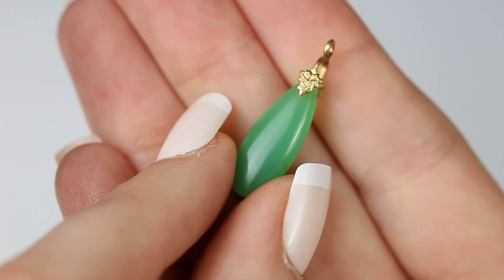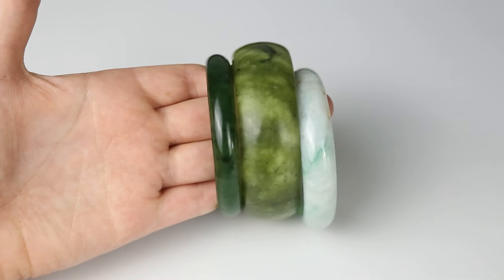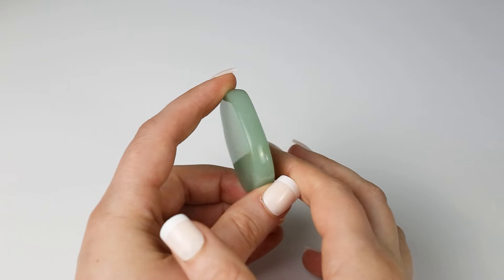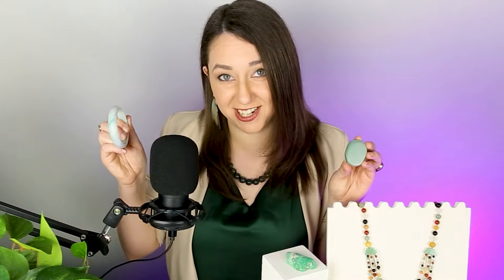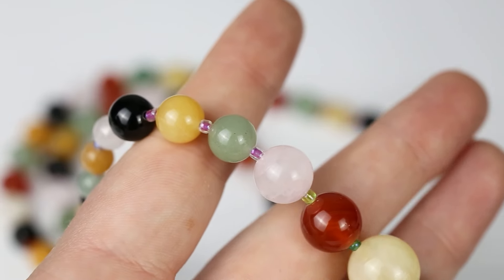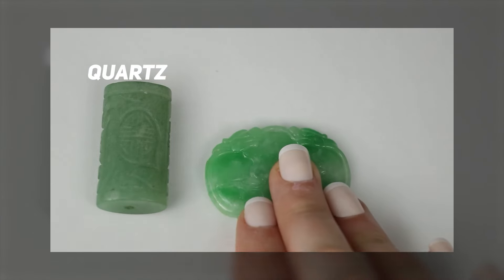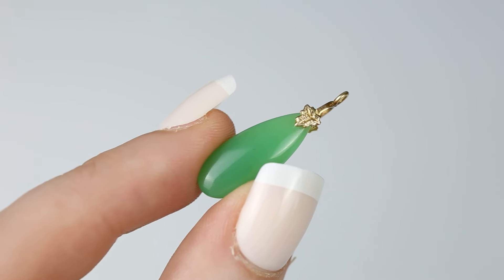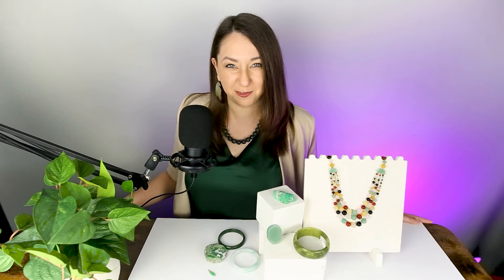How to Identify Real Jade vs Fake Jade | Jadeite, Nephrite & Simulants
Real Jade Vs Fake Jade - Jade Vs Simulants - Is your jade real?
Learn how to distinguish jadeite jade and nephrite jade vs aventurine, jade vs serpentine, jade vs glass, and jade vs chrysoprase! These common jade simulants are easy to identify visually.

Please remember that you will often need professional gemological testing to differentiate jade from: dyed green quartz, 'B jade', 'C Jade,' grossular garnet, etc.

2024 MBJF Dates - June 7th-9th at Custom House Plaza, Monterey, CA

**MUSIC**
Song: "Electro-Light - Symbolism (Mi77er Remix)" is under a Creative Commons (CC-BY) license.

**TIMESTAMPS**
00:04 Real Jade Vs Fake Jade
00:31 Jade Vs Serpentine
2:22 Jade Vs Aventurine
3:30 How to Tell Real Jade
4:06 Colors of Jade
4:20 Jade Vs Glass
5:38 Where to Buy Real Jade Online
6:13 Jade Vs Chrysoprase
7:07 How to Identify Raw Jade